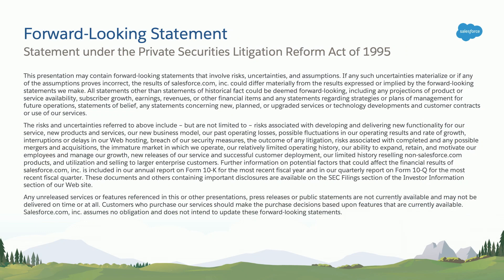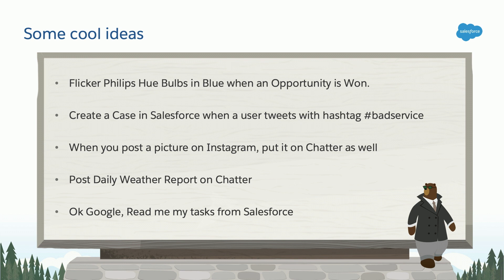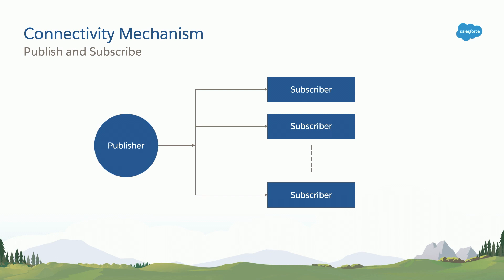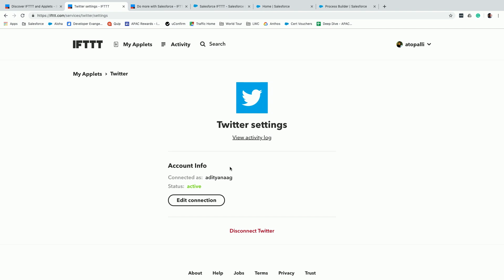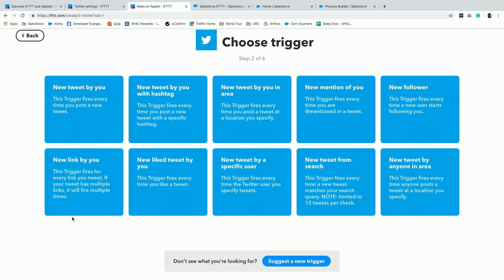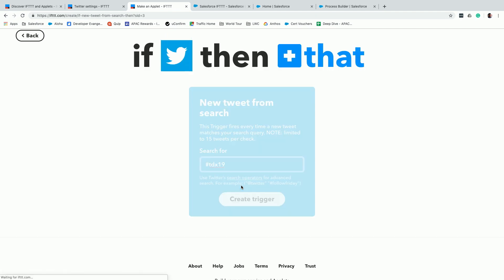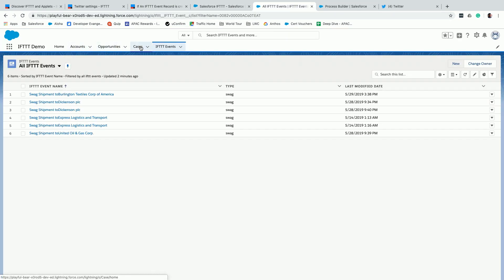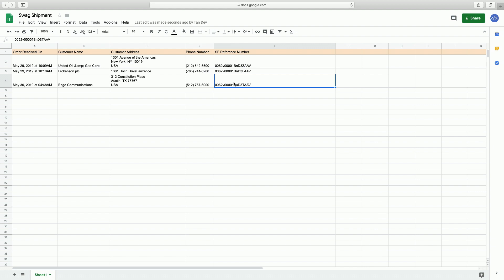Simplify IoT Integrations with IFTTT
Integrating with third party services and connected devices can lead to costly in-house integrations with complex code and heavy maintenance. However, it doesn't have to be that way. Join my beginner level session and learn the what, why and how of a powerful service called "IFTTT". In a quick demo, I'll guide you through the different built-in connectors that lets you integrate Salesforce with a myriad of online services and smart devices with just a few clicks.